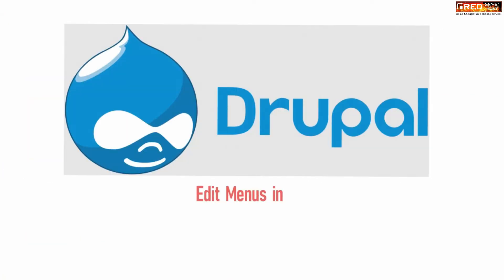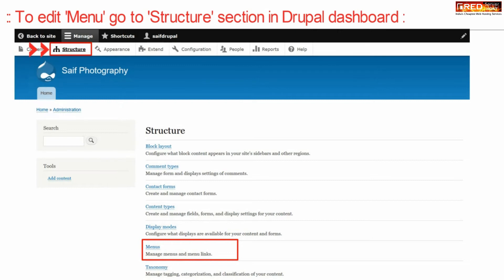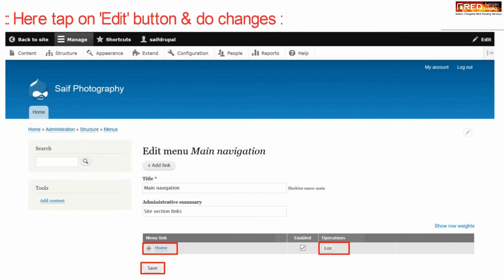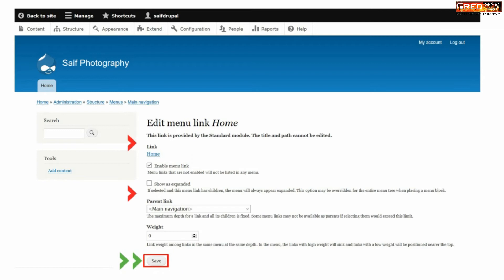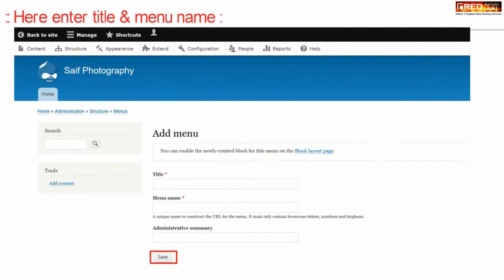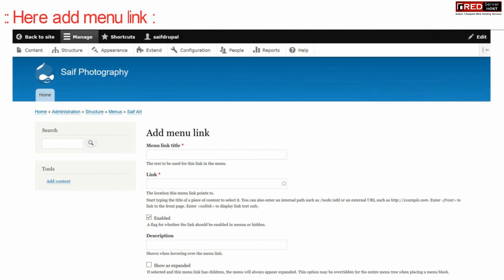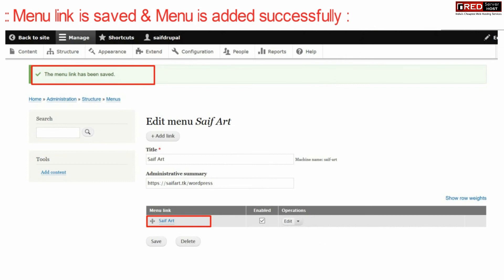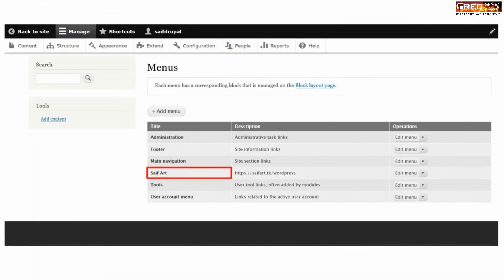How to Edit Menus in Drupal website?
Today in this video we will learn how to edit Menus in your Drupal website.
Follow the steps to edit Menus in Drupal:
Step::1 Login to your Drupal dashboard and go to Structure section
Step::2 Now click over Menus option you see under Structure
Step::3 Click on Edit Menu button given infront of Main Navigation
Step::4 Again click on Edit icon next to Home menu
Step::5 In this screen, you’ll see all of the components that make up that particular menu. From here, you can:
Edit the existing links by clicking the “Edit” button to the right of each.
Enable or disable any link that is available in the menu by clicking the check box.
Add a link to an internal piece of content or to a website outside of your own.
Step::6 Once done, click over Save
Step::7 To Add menu in Drupal, click over Add Menu button
Step::8 Give the title to your Menu.

Step::9 Add Administrative Summary
Step::11 Further you need to Add Menu Link along with Description of the Menu and then click on Save.
Step::12 Once this Menu is saved, you will find that this Menu is added successfully.
Congratulations, you have successfully learnt how to edit Menus in Drupal.